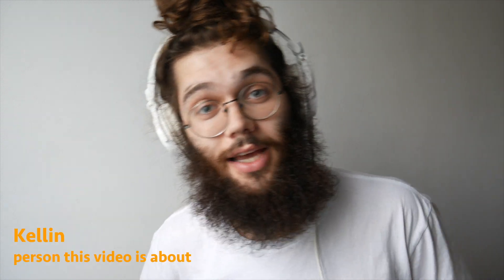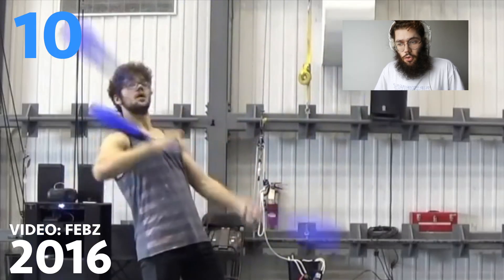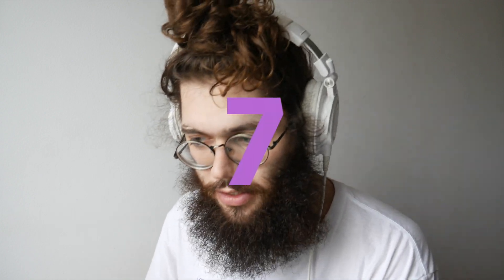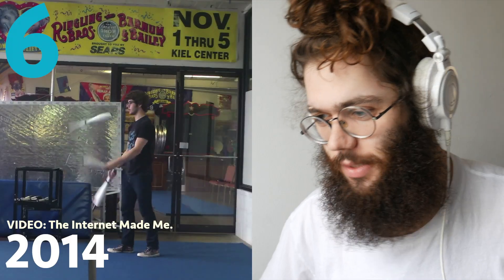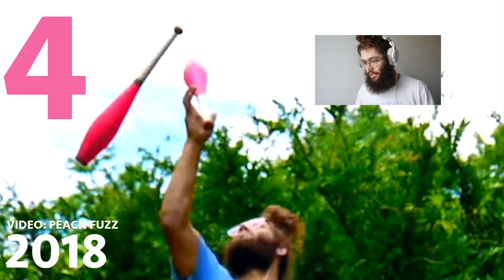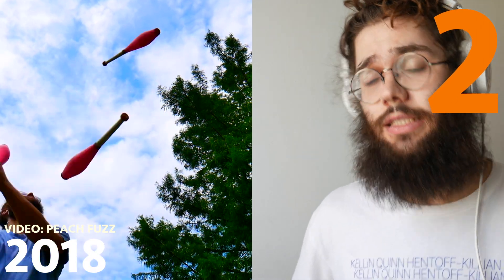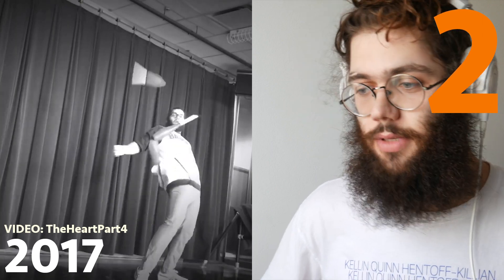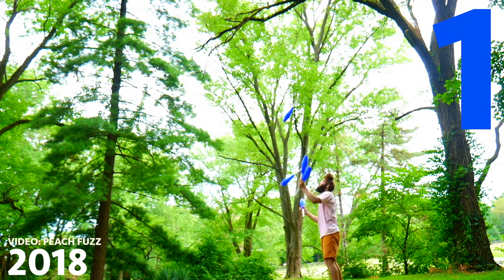TOP 10 TRICKS OF THE DECADE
Thanks to everyone who's supported me along the way

all songs produced by Kellin